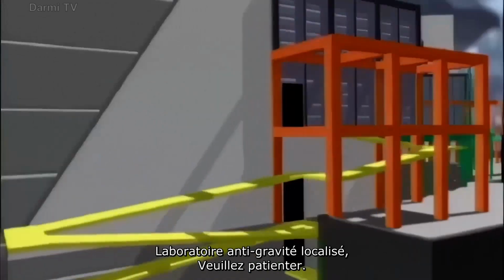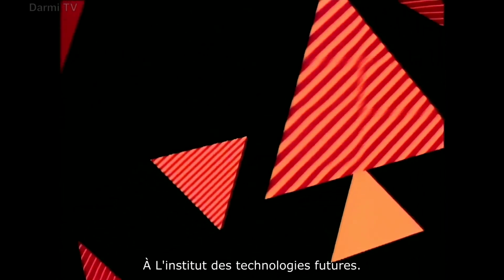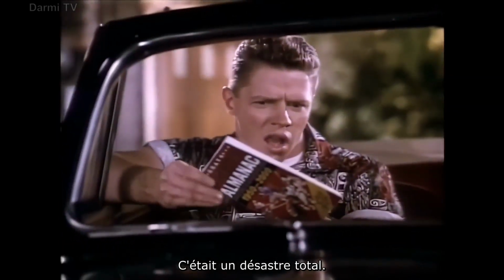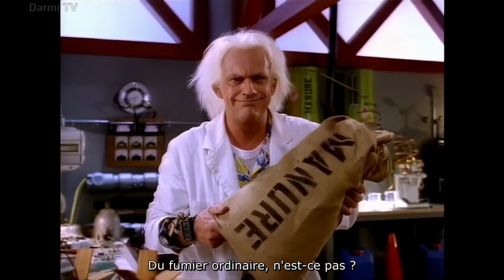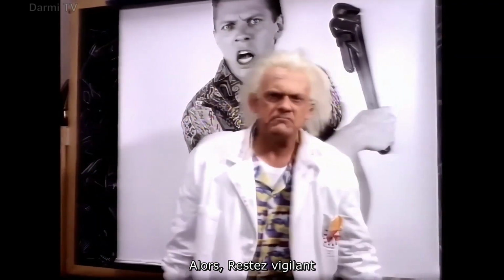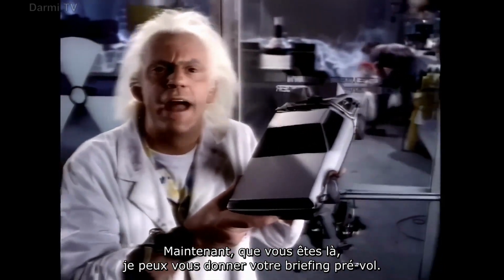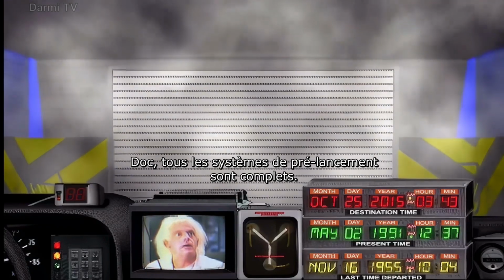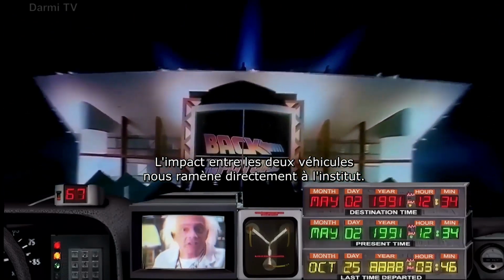Retour Vers le Futur : Le Retour de Biff [ 1991 ] (VOSTFR)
Retour Vers le Futur : L'attraction - Le retour de biff

Synopsis :
Les visiteurs de l'Institut des technologies Futures fondée par Doc Brown entrent dans ce qu’ils croient être une visite des installations, mais au lieu de cela, ils se retrouvent impliqués dans une énorme poursuite à travers le temps pour récupérer une machine à remonter le temps créer par Doc Brown, volée par un certain Biff Tannen...

Réalisées par : Douglas Trumbull et Les Mayfield
Titre Original : Back To The Future : The Ride
Avec : Christopher Lloyd, Thomas F. Wilson, Darlene Vogel, David de Vos, Stephanie de Vos, Freddie, William Guest, Michael Klastorin, Douglas Trumbull, Frank Welker

Scénario : Peter N. Alexander, John Groves, Peyton Reed, Bob Gale, Robert Zemeckis (non crédités)

Genre : Aventure / SF / Attraction Visuel
Durée : 30 Minutes
Traduction, Synchro, Timing : @DarmiTV
Année : 2 Mai 1991
Pays : Usa

A Savoir :
Retour vers le futur : L'attraction, est un ancien cours métrage dynamique présent dans les parcs à thème d'universal studios.
L'attraction est basée sur la trilogie "Retour vers le Futur" et elle constitue une mini-suite au troisième film.

L'attraction était autrefois présente dans les parcs Universal Studios Florida et Universal Studios Hollywood où elle a été remplacée par "The Simpsons Ride", et à Universal Studios Japan (à Osaka) où elle a été remplacée par "Despicable Me: Minion Mayhem".

Le scénario du film est basé sur une aventure à travers le temps à la première personne à la poursuite de Biff Tannen.
Steven Spielberg, producteur délégué des films sert de consultant créatif pour celui-ci.
C'est le seul projet de la franchise "Retour vers le Futur" à présenter le personnage de Christopher Lloyd, le Dr Emmett L. Brown, en protagoniste principal.

Des problèmes de construction ont retardé l'ouverture des attractions des deux parcs américains.
Celui de Universal Studios Florida (à Orlando, en Floride) a officiellement ouvert ses portes le 2 Mai 1991 (avec une ouverture en douceur la veille), pour un coût de 40 millions de dollars.
Des problèmes de fondation pour l'attraction d'Universal Studios Hollywood (vallée de San Fernando, dans le comté de Los Angeles, en Californie) ont retardé son ouverture au 12 Juin 1993, ce qui a entraîné un coût total estimé à 60 millions de dollars.

Le 31 mars 2001, une troisième installation de l'attraction a ouvert ses portes dans le nouveau parc à thème Universal Studios Japan à Osaka, au Japon.

"Back to the Future: The Ride" en Floride a fermé ses portes le 30 Mars 2007.
L’attraction en Californie a fermé le 3 Septembre 2007; et celle au Japon, le 31 Mai 2016.

Le scénariste Peyton Reed n'est pas crédité au générique.
Bob Gale et Robert Zemeckis ne sont pas crédités pour la création des personnages.

Seuls Christopher Lloyd et Thomas F. Wilson et Freddie qui jouait le chien Einstein dans "Retour vers le Futur" 2 et 3 participent à ce court-métrage et sont crédités au générique

Michael J. Fox n'y apparaît pas, ni aucun des autres acteurs emblématiques de la trilogie de films.

Données techniques :
. Type d'attraction : Simulateur de mouvements OMNIMAX (Cinéma dynamique)
. Constructeur : Intamin
. Concepteur : Universal Creative
. Nombre de véhicules : 12
. Nombre de places par véhicule : 8
. Durée de fonctionnement : 32 mn
. Durée du tour : 15 mn
. Taille minimale requise pour l'accès : 1,02 m

Environ deux ans après l'ouverture de l'attraction, l'un de ses employés a enregistré l'intégralité des images du projecteur de l'attraction, des images à bord des voitures et des images de la file d'attente avant l'attraction à partir des laser discs originaux sur une cassette VHS et en a vendu des copies pirates.
Des copies peuvent encore être trouvées dans les enchères en ligne, et des images ont été publiées sur YouTube.
En conséquence, en Février 2009, Universal a inclus toutes les images de la file d'attente, de l'avant-spectacle et de l'attraction sur la réédition DVD de 2009 de "Retour vers le Futur" dans le cadre d'un deuxième disque bonus, et sur les versions Blu-ray depuis 2010.
Cette version à domicile comprend quelques modifications mineures dans les parties vidéos de la file d'attente.